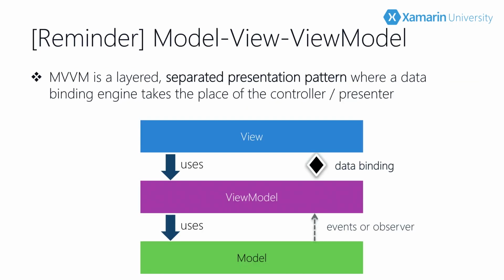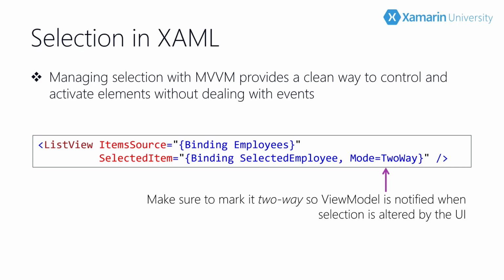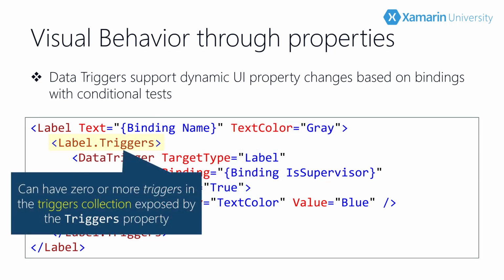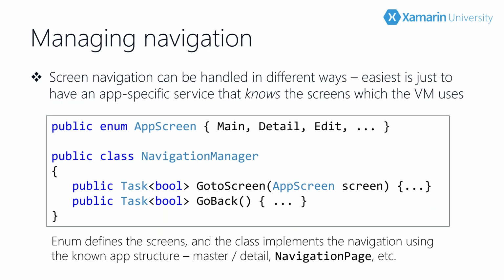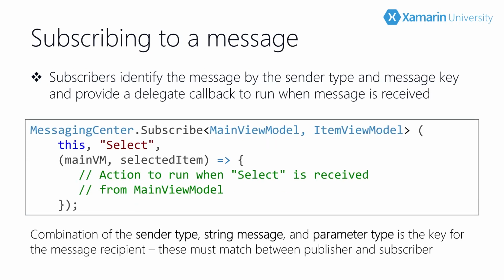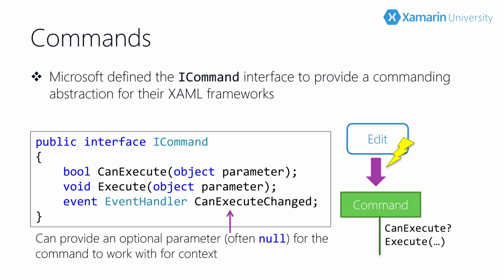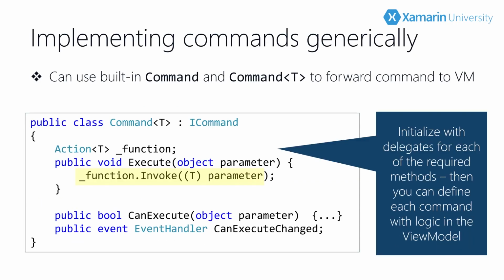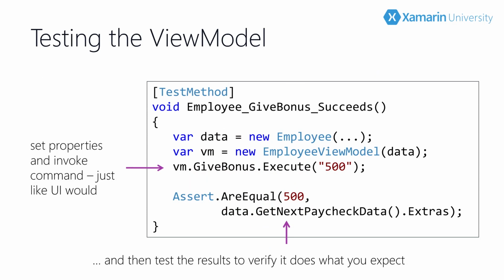XAM320 - Design an MVVM ViewModel in Xamarin.Forms - Rob Gibbens